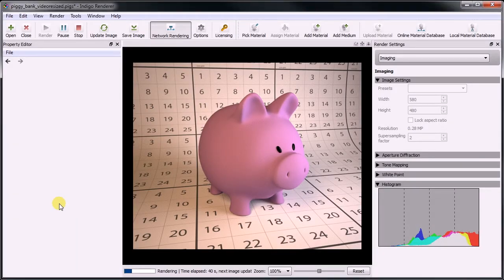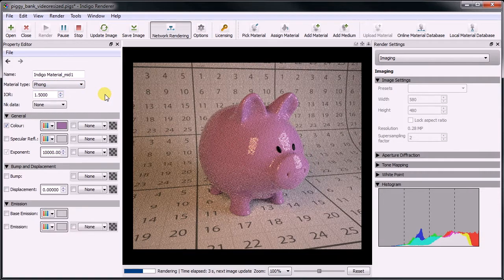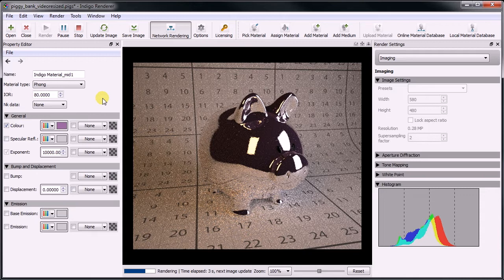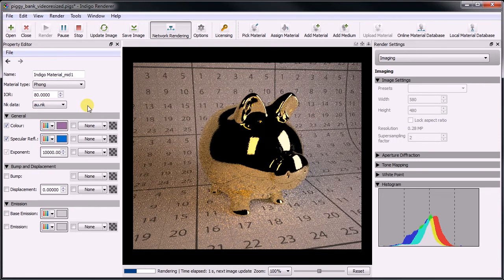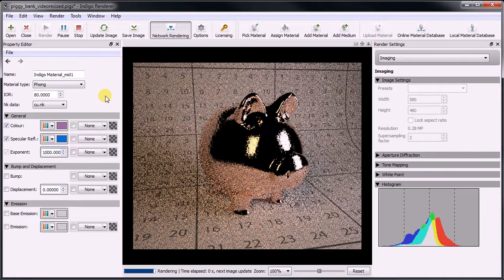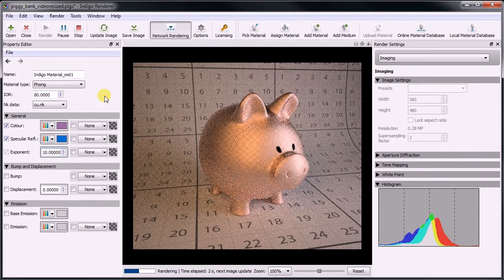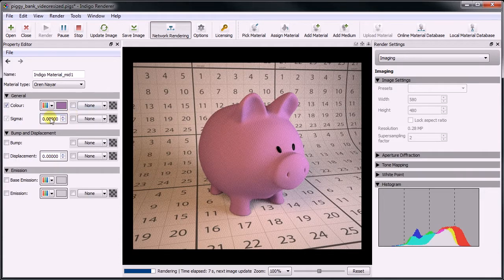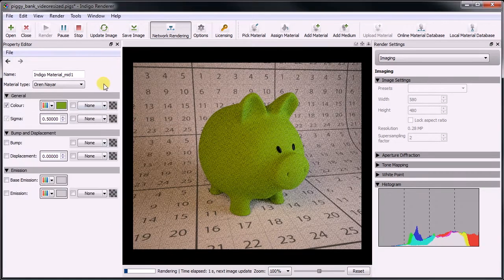Indigo Renderer Material Editing Tutorial, Part 1